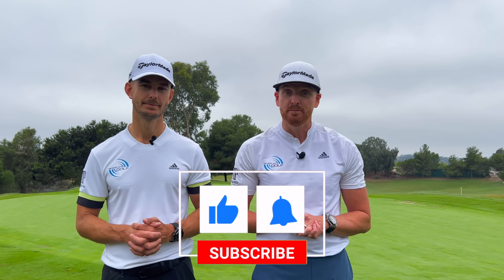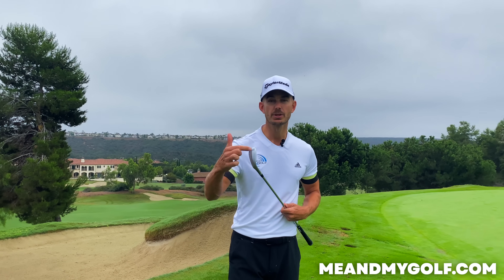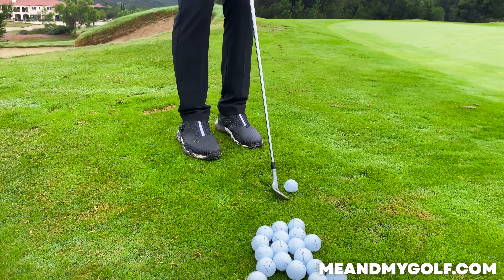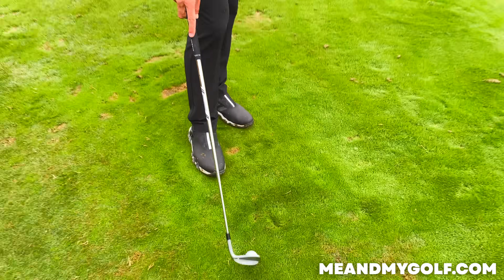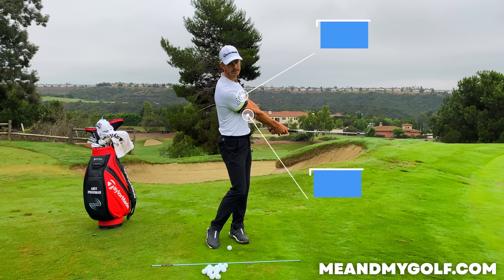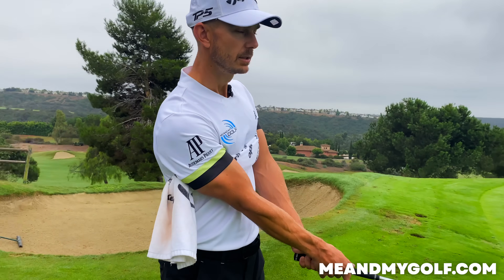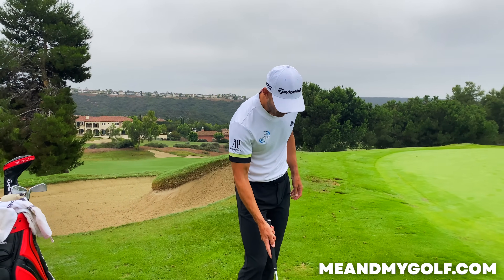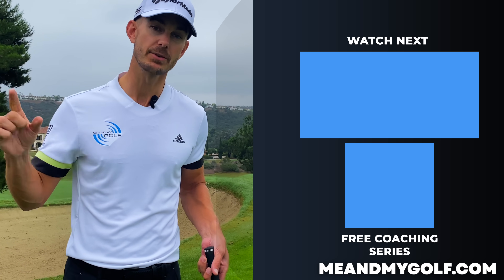This Chipping Video Will Change EVERYTHING!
Check out our exclusive Golf Schools by clicking here🏌️⛳ It is so important that every golfer watches this chipping video! Not only will it highlight what you could be doing wrong to duff and thin your chip shots around the green. We will also be showing you what you should be doing and giving you some of our best chipping drills to help you make these changes successfully! If you have the chipping yips, this video is perfect!

Chapters
0:00 - Intro
01:07 - The ground is your friend!
04:46 - The biggest reason you duff and thin your chip shots!
07:23 - 80% of golfers will make this chipping mistake!